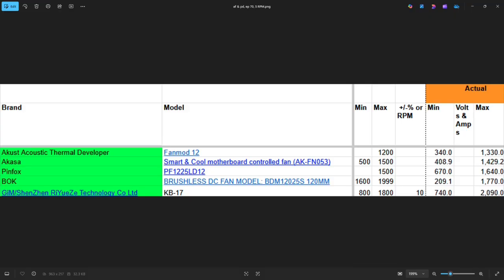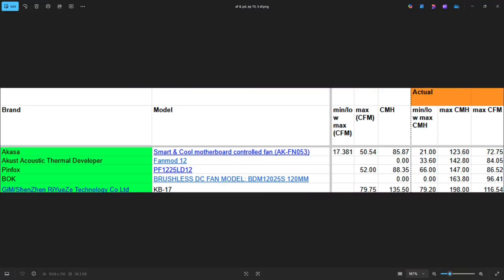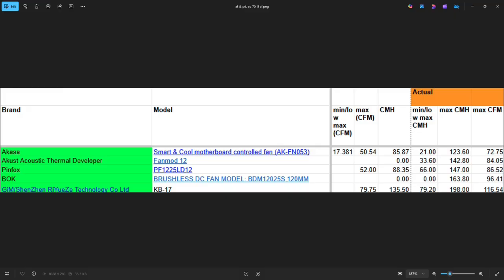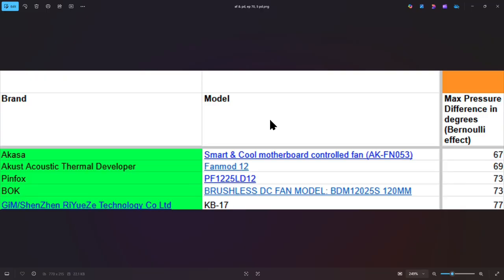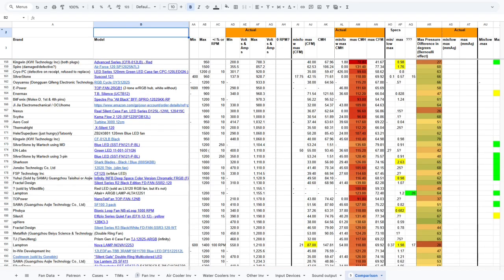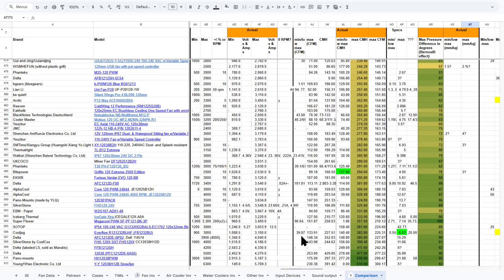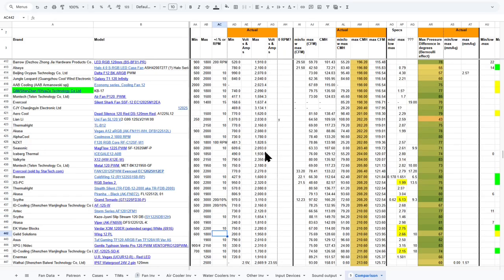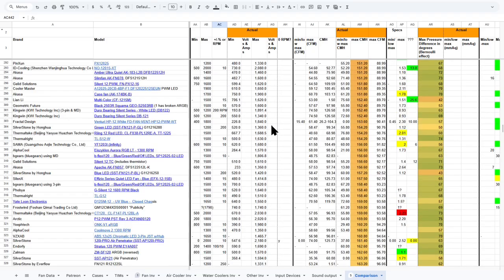Airflow & Pressure Differential Comparison, Ep 70, 120 mm Fans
Akasa AK-FN053 PWM
Akust  FANMOD 12 3-pin
BOK BDM12025S PWM RGB
GIM KB-17 PWM
Pinfox PF1225LD12 3-pin